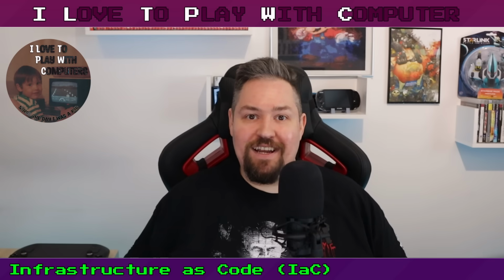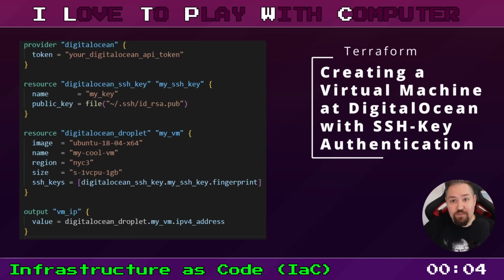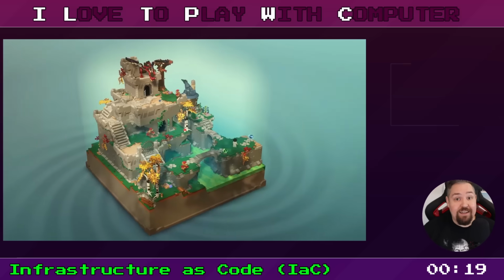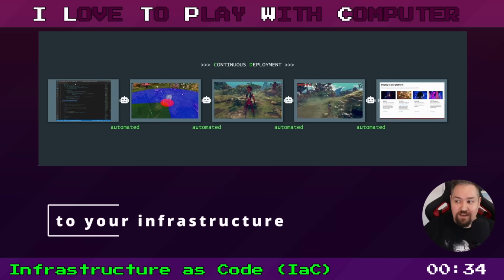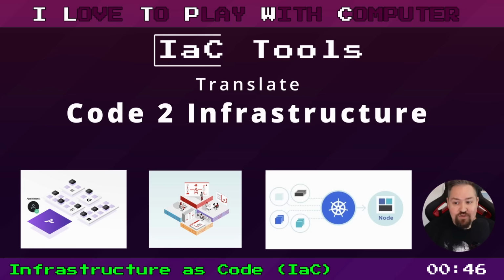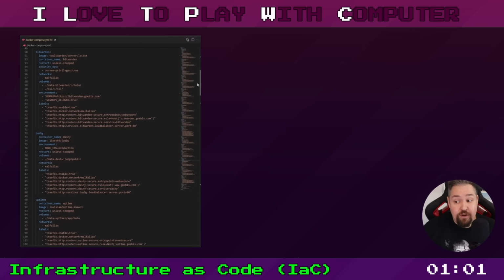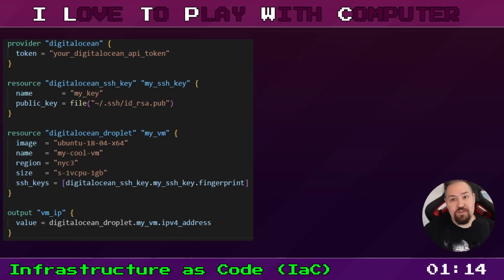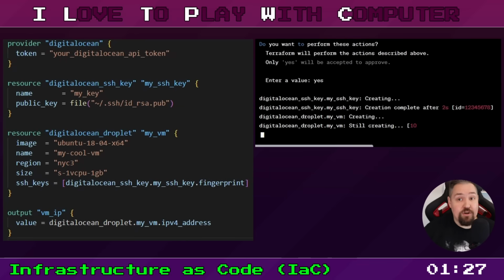Infrastructure as Code (IaC) in 90 seconds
🚀 In today's episode, we're exploring the magical world of Infrastructure as Code (IaC) in just 90 seconds! We'll show you how IaC empowers you to create, manage, and scale your infrastructure like a true tech wizard.

💻 With IaC, you can automate deployments, ensure consistency, and collaborate effortlessly using tools like Terraform, Ansible, and Kubernetes. Say goodbye to manual work and hello to more time for developing games, expand your homelab and play videogames!

🔮 Dive into the video to discover why infrastructure as code is the future of tech and how you can start harnessing its power today for your own homelab!

*Chapters*
0:00 - Intro
0:14 - What is Infrastructure as Code
1:44 - Thanks for Watching

Build a hybrid cloud for your home network or distribute load to build servers that spin up whenever needed - whatever you need digitalocean got you covered - Use my referral Link to get 200$ worth of account credit.